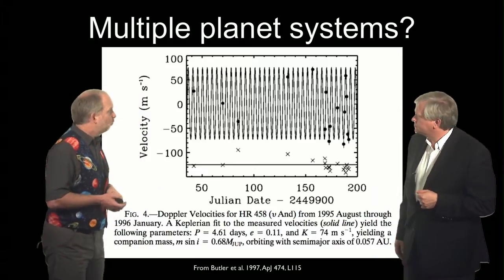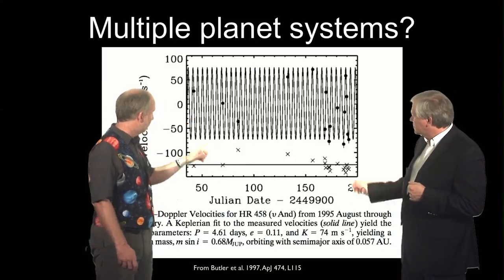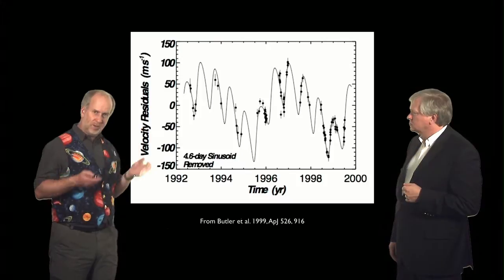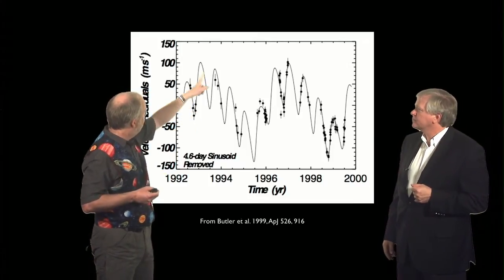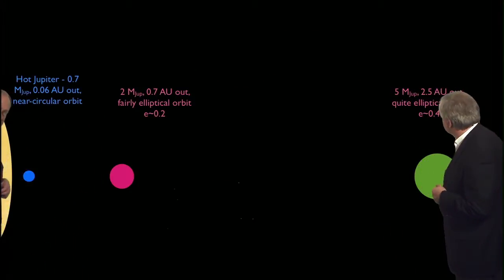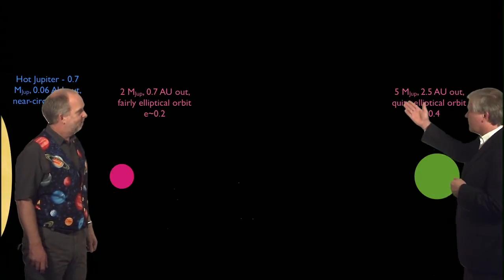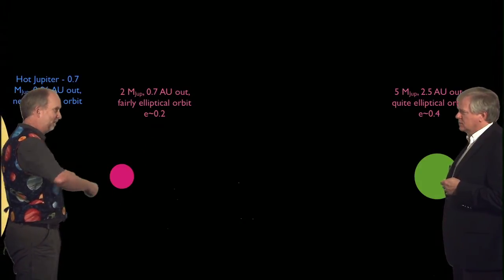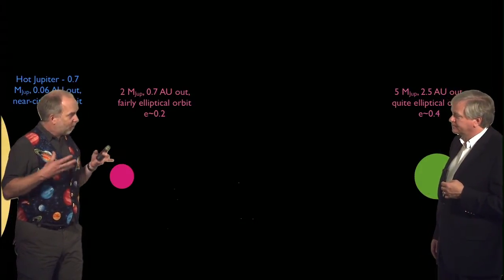A102 L03 V03 Multiple planets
Multiple planet systems